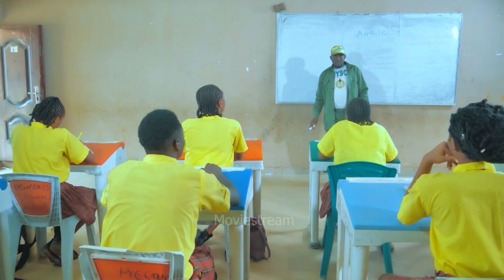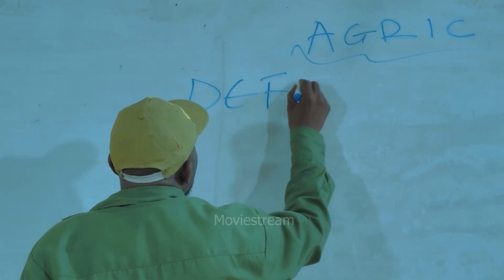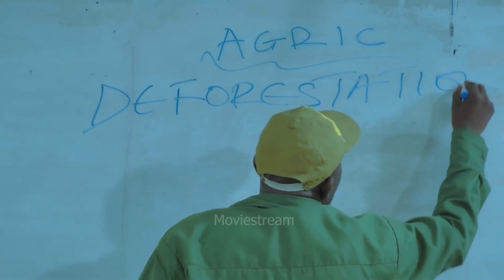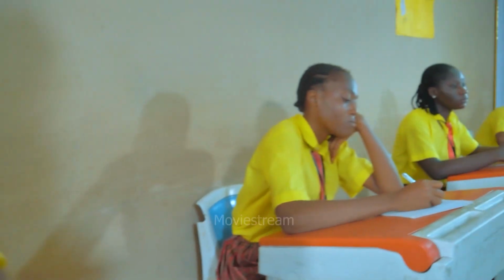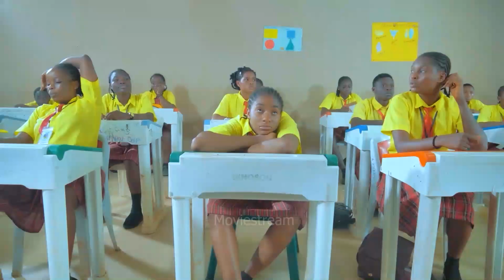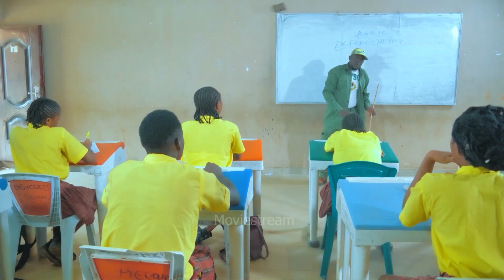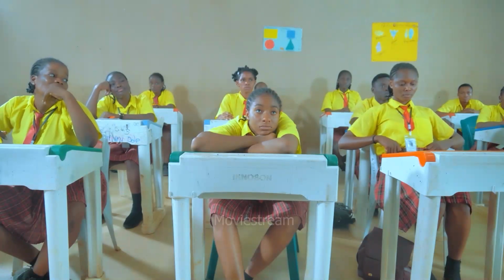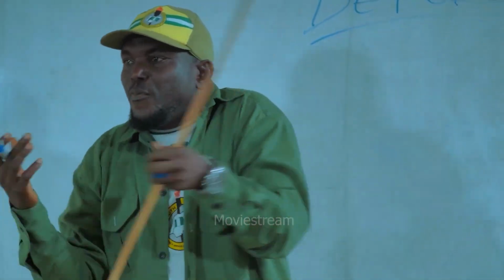MY INDOMIE HUSBAND 2 - OSUOFIA NKEM OWOH, CHIOMA NWAOHA 2026 NOLLYWOOD EXCLUSIVE MOVIE MFA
WELCOME TO TRENDING STUDIO TV – YOUR HOME OF PREMIUM NOLLYWOOD ENTERTAINMENT!

At TRENDING STUDIO TV, we are dedicated to bringing you the very best of Nollywood and African cinema. Our channel is your trusted destination for captivating stories, emotional dramas, thrilling action movies, romantic love stories, family-oriented films, comedy blockbusters, and inspiring African entertainment that keeps you entertained from beginning to end.

We proudly showcase a wide variety of high-quality Nollywood movies featuring some of the biggest stars in the Nigerian movie industry. Whether you enjoy heartwarming family dramas, village tales, royal stories, epic adventures, emotional love stories, or the latest trending movies, TRENDING STUDIO TV is the perfect place for you.

Our mission is to provide viewers around the world with engaging African stories that celebrate culture, tradition, love, friendship, perseverance, and success. We are passionate about delivering quality entertainment that movie lovers can enjoy anytime and anywhere.

WHAT YOU WILL FIND ON THIS CHANNEL:

🎬 Latest Nollywood Movies
🎬 Trending African Movies
🎬 Romantic Love Stories
🎬 Family Drama Movies
🎬 Action-Packed Films
🎬 Emotional and Inspirational Stories
🎬 Comedy and Entertainment
🎬 Classic and Modern Nollywood Productions
🎬 African Cultural Stories
🎬 Blockbuster Movie Premieres

We upload exciting movie content regularly to ensure you never run out of amazing entertainment. Every movie is selected to provide an unforgettable viewing experience for our audience.

If you are a true fan of Nollywood and African cinema, then you are in the right place.

Thank you for supporting TRENDING STUDIO TV. Sit back, relax, and enjoy the best of Nollywood entertainment.